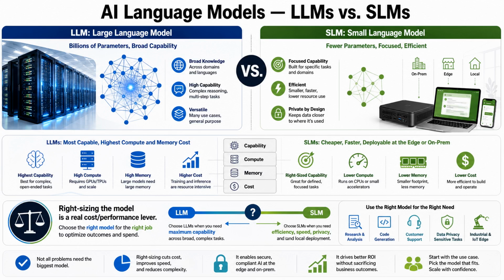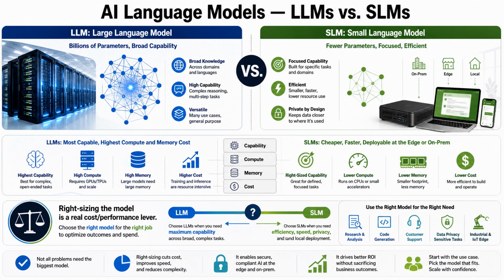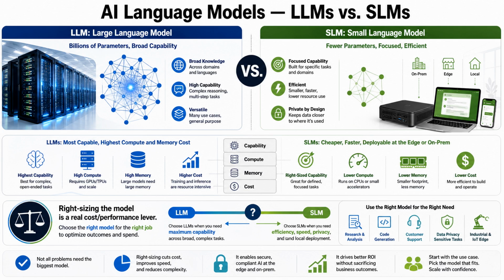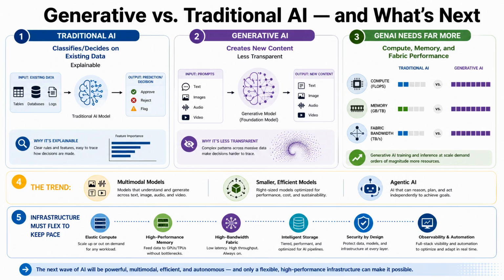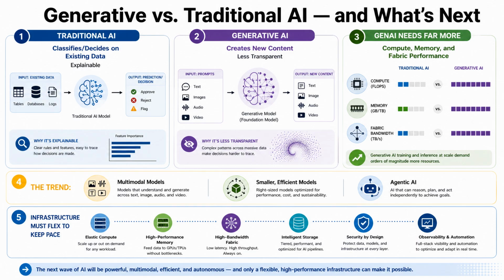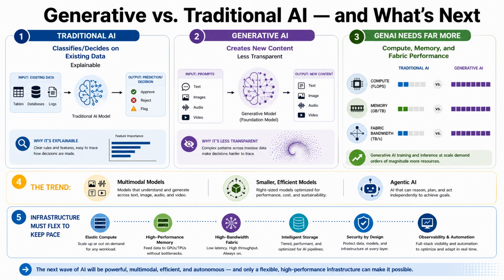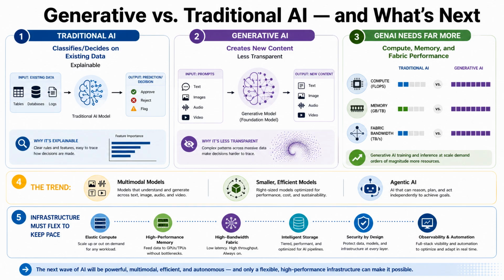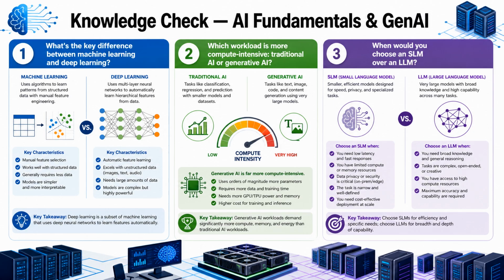AI Language Models — LLMs vs. SLMs | Cisco 300-640 DCAI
AI Language Models — LLMs vs. SLMs

From my course: Cisco 300-640 DCAI — Module 01: Generative AI

Full course with practice questions (every question has a custom infographic explanation)